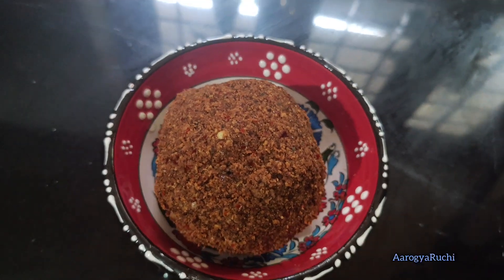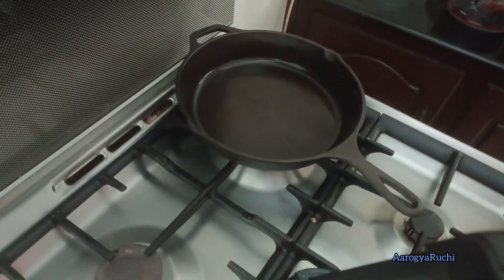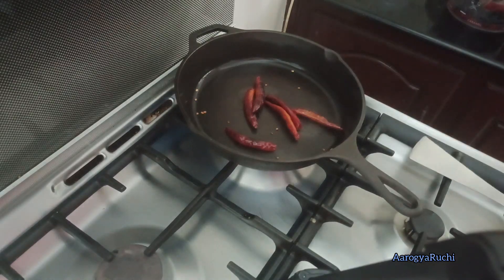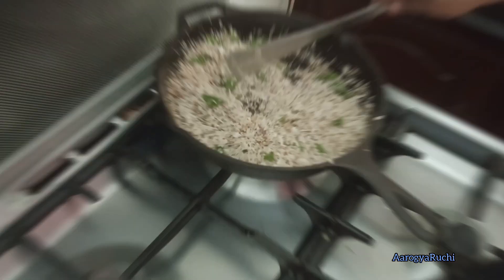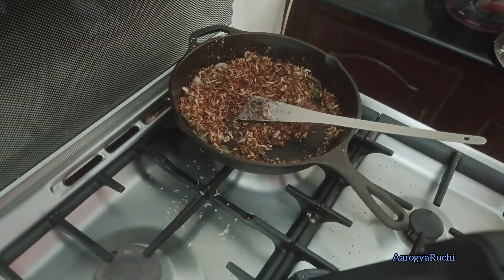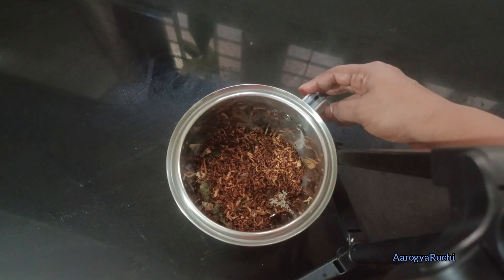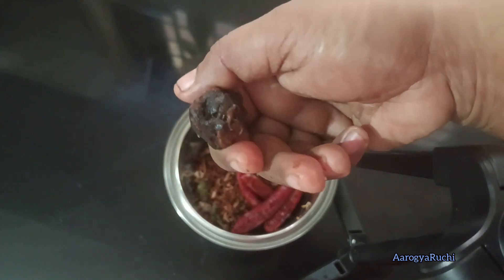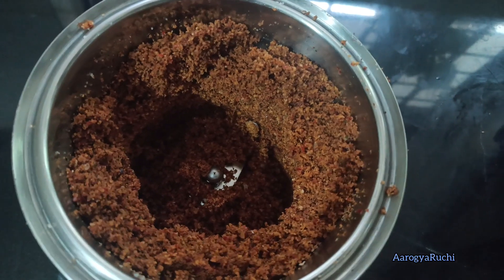പൊതിച്ചോറിനും കഞ്ഞിക്കും പറ്റിയ ചുട്ടരച്ച ചമ്മന്തി|Chuttaracha chammanthi |AarogyaRuchi|Malayalam